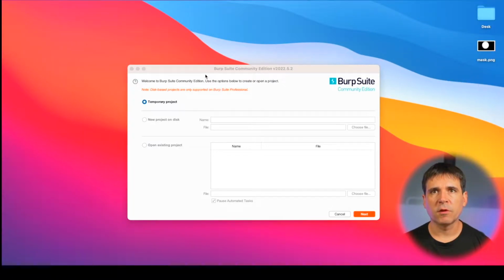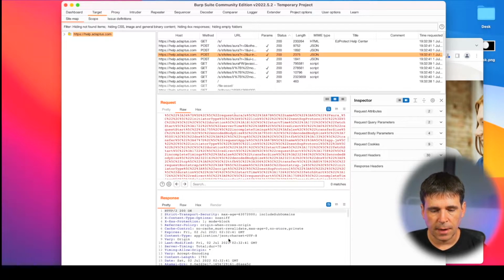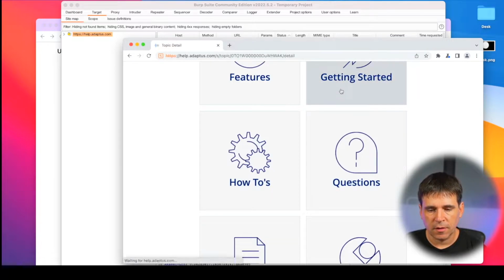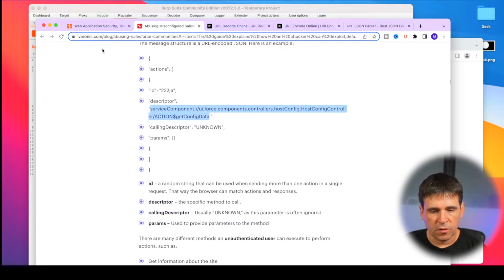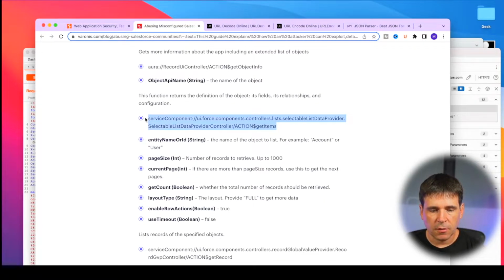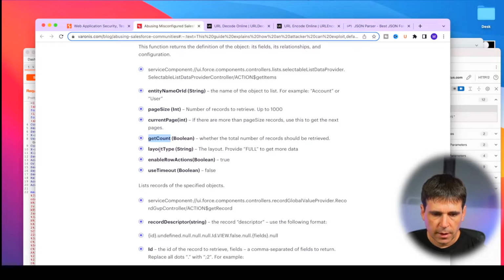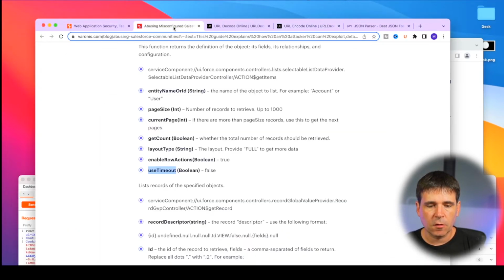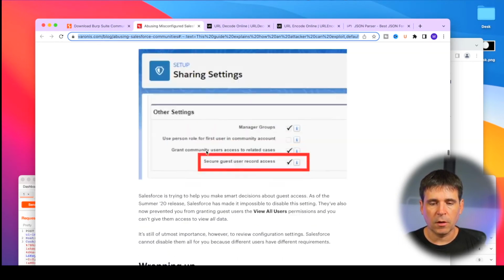How to Hack Salesforce Communities to Protect your data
Learn how to HACK Your Salesforce Community to know if you have DATA LEAKS.

CHAPTERS
0:00 - Intro
0:09 - What you get? - pro tips and tricks
0:40 - Burp Suite - What is it?
1:30 - Hacking a site with Burp Suite
2:42 - How attackers can access your Salesforce data
4:02 - Example using Salesforce public APIs to get data from your site
5:12 - Getting all your Salesforce exposed objects as an attacker
8:27 - Retrieving user records exposed using the API
13:29 - Listing of all public undocumented API methods that can be executed
14:39 - Try it out hacking a Salesforce community for yourself
15:02 - How to know if you have exposed data
15:32 - Wrapping up